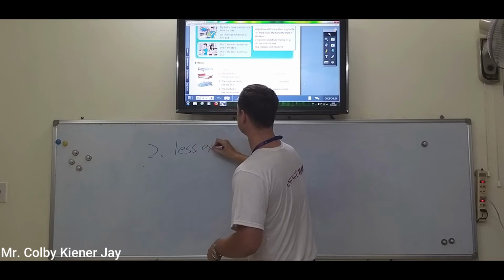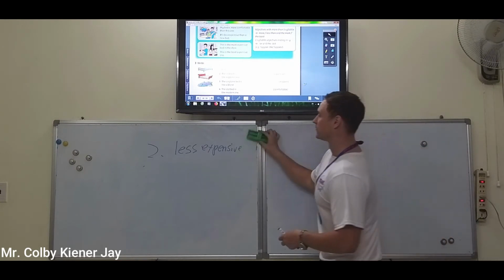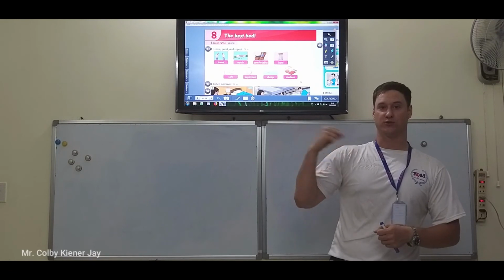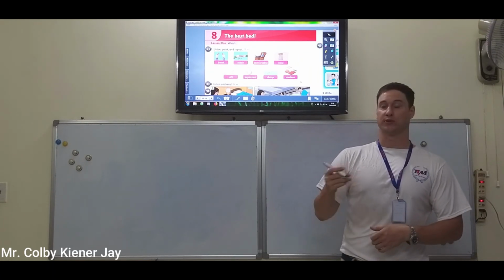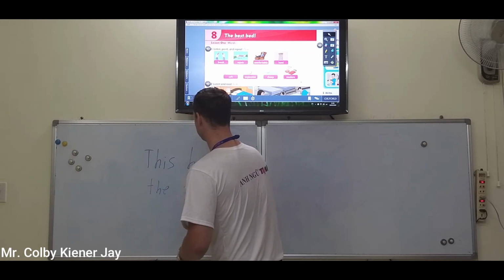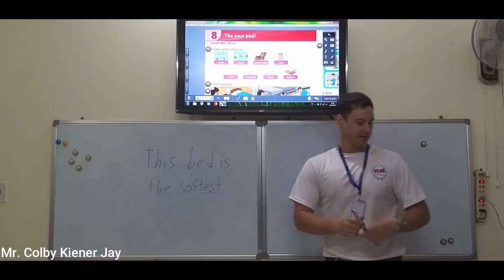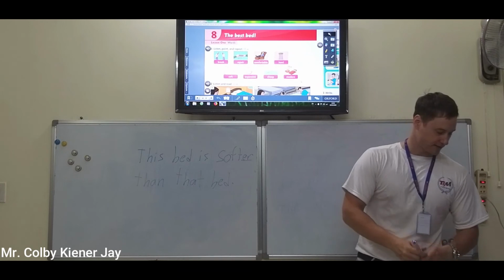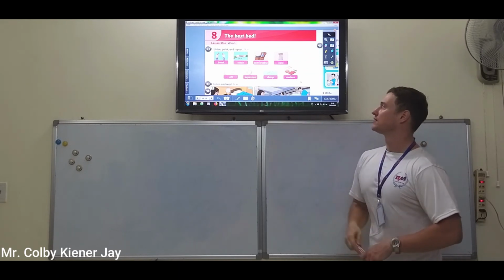Grade 5. Review Unit 8: The best bed!